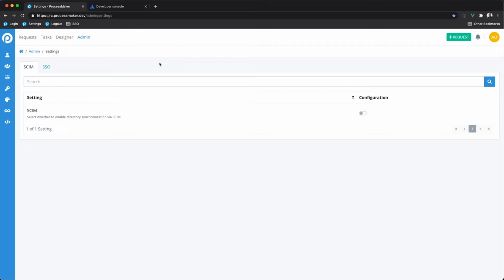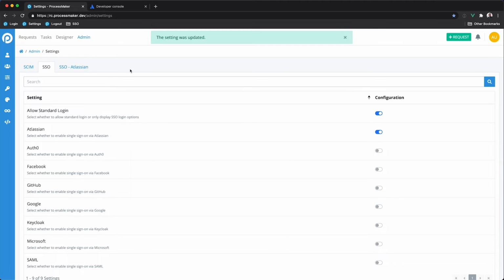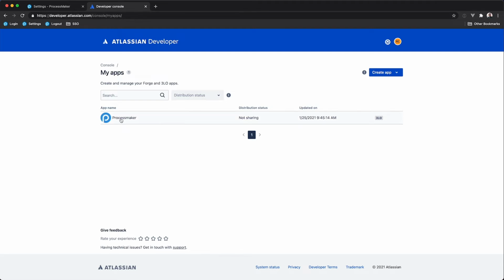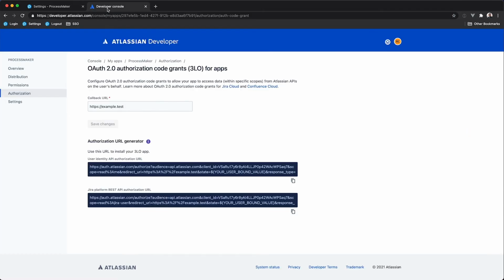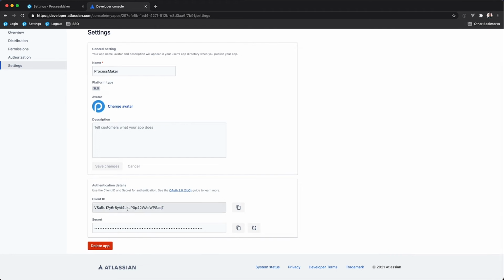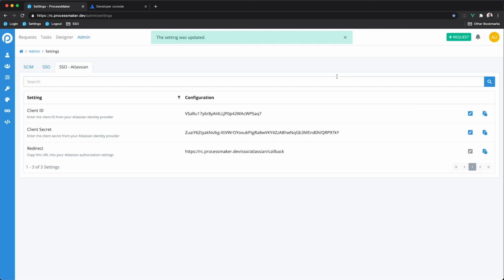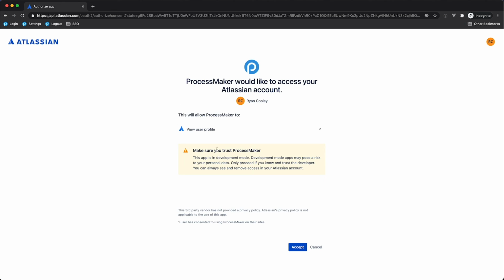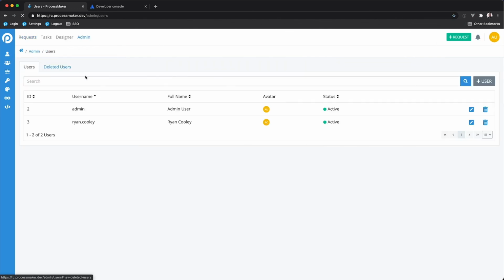Atlassian SSO Package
Atlassian SSO Package in ProcessMaker